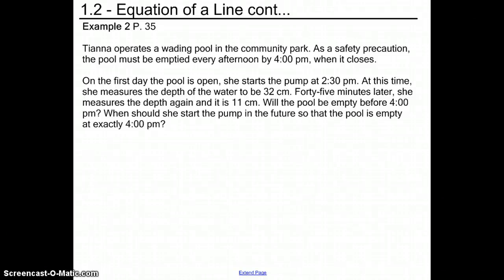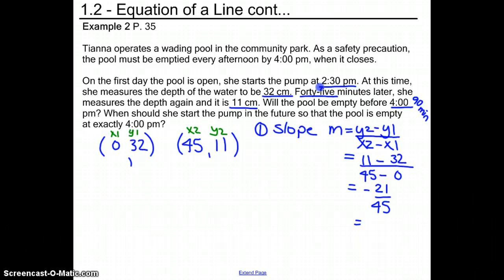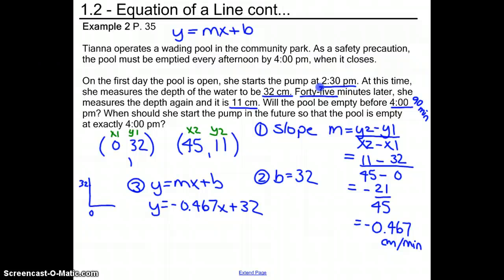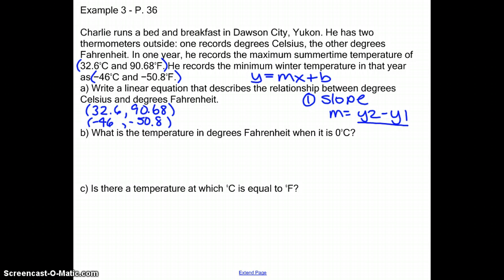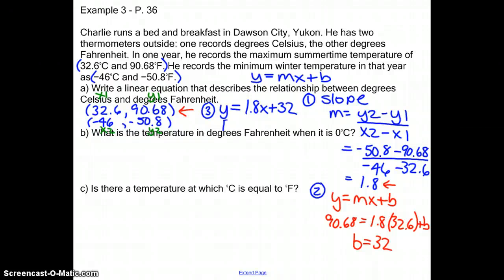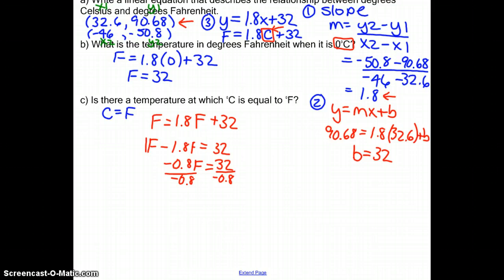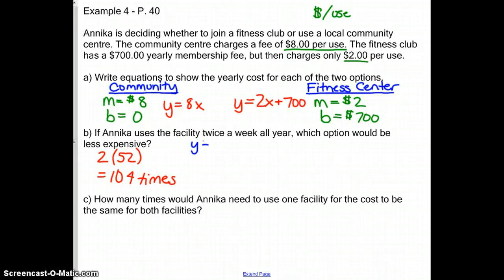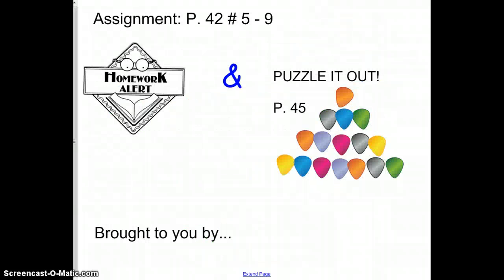WAM 301.2(2)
WAM301.2(2)